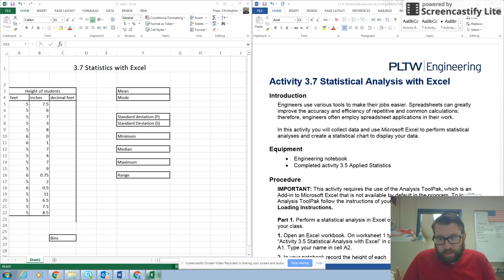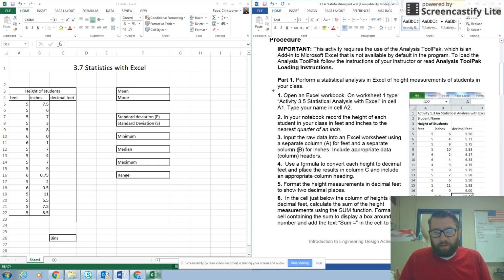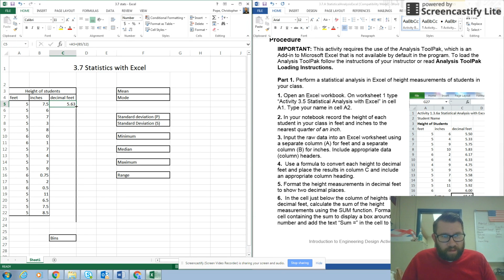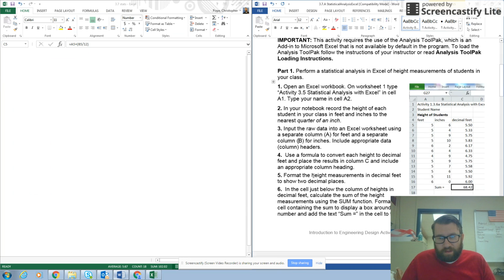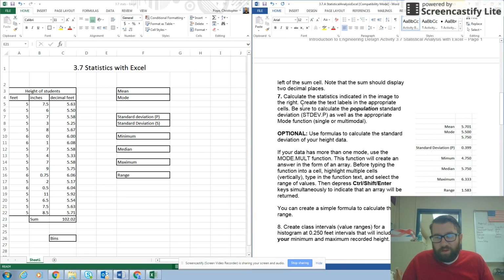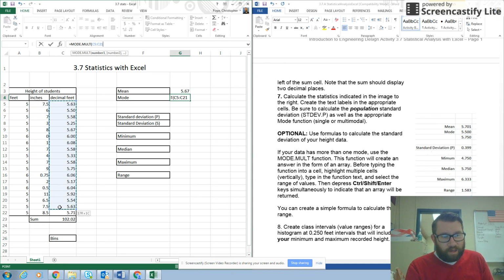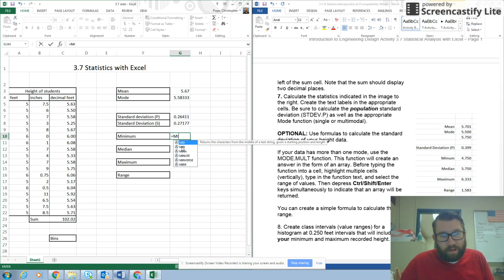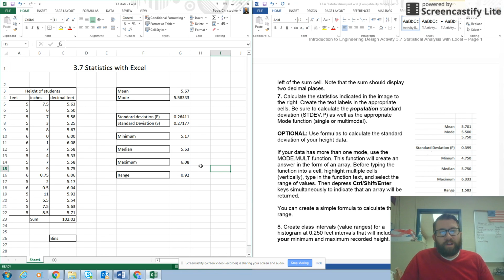PLTW IED 3.7 Stats with Excel Part 1